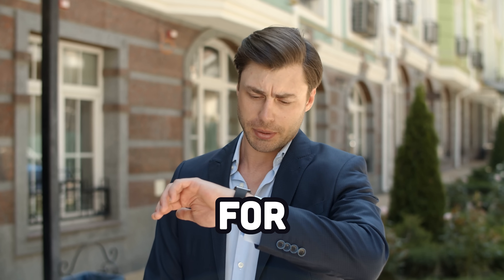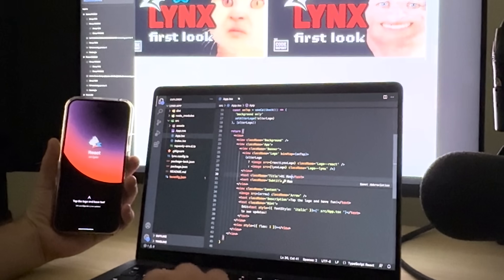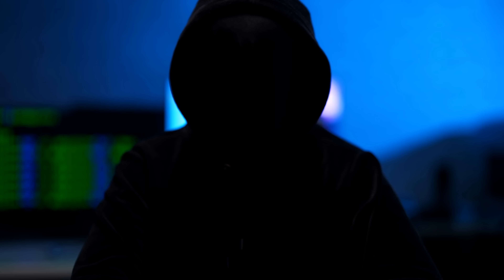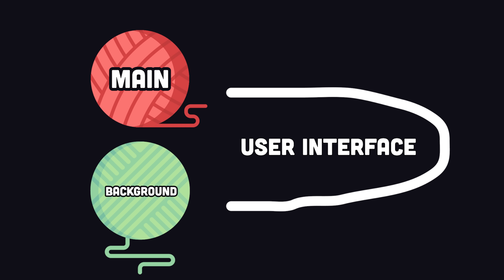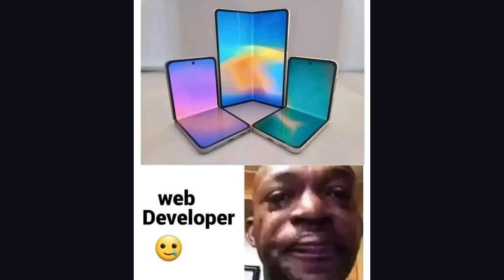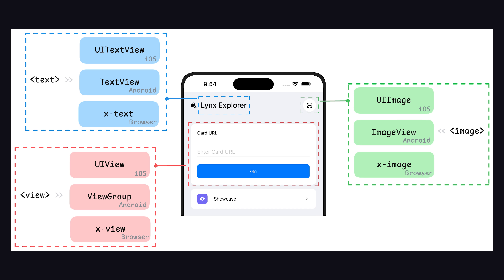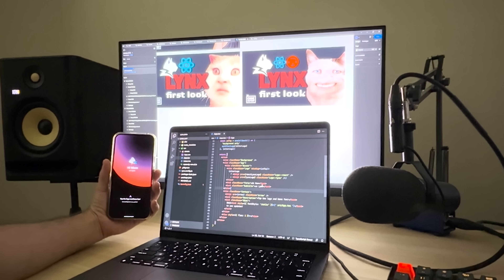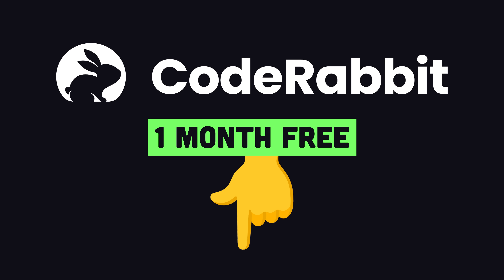TikTok just released its React Native killer…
Sign up for CodeRabbit using code FIRESHIP to get get 1-month free

Let's take a first look at Lynx, an open-source app development framework created by ByteDance. Compare Lynx to other cross-platform tools like React Native and Flutter for building native iOS and Android apps.

🔗 Resources

🔖 Topics Covered

- What is ByteDance Lynx?
- React Native vs Lynx
- Flutter vs Lynx
- How build mobile app with JavaScript
- React Lynx basics tutorial